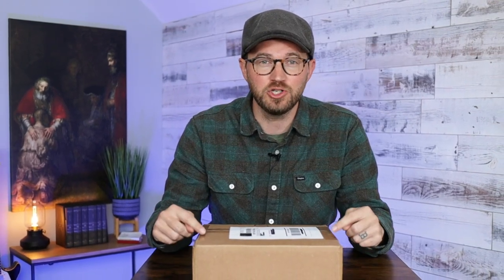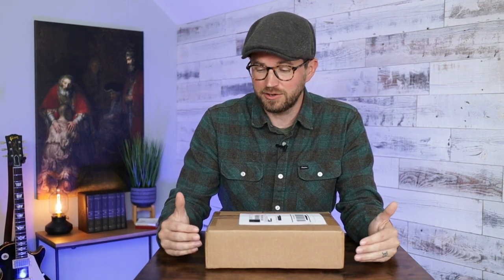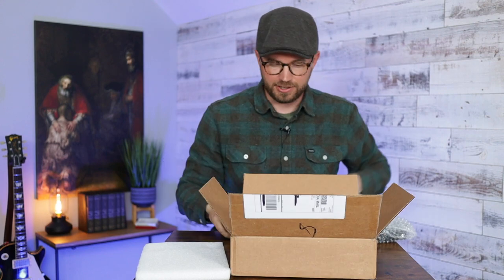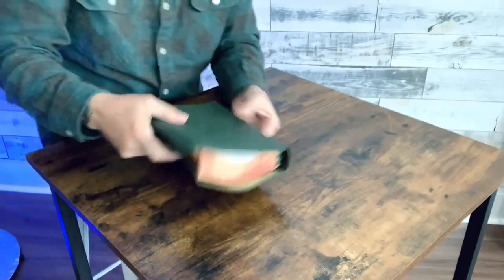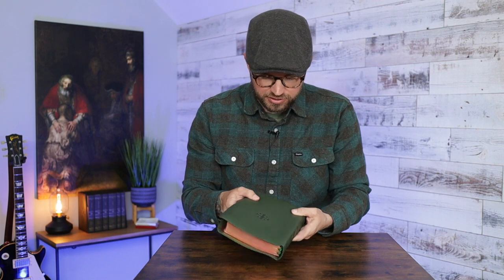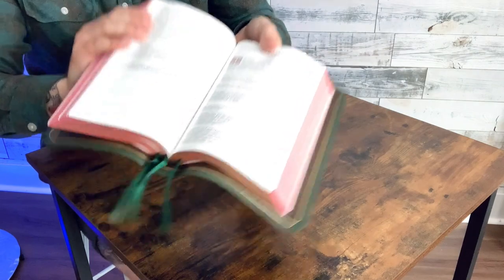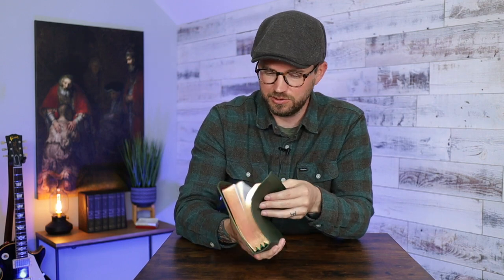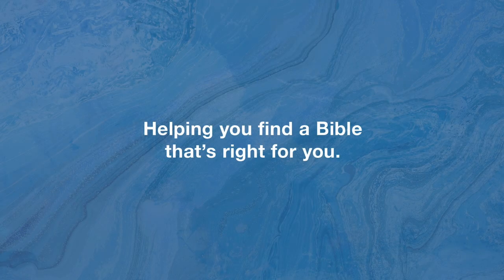Schuyler ESV Treveris – Unboxing & First Impressions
My copy of the new ESV Treveris from Schuyler Bibles just arrived, and I wanted to let you see my first impressions as I unbox it.